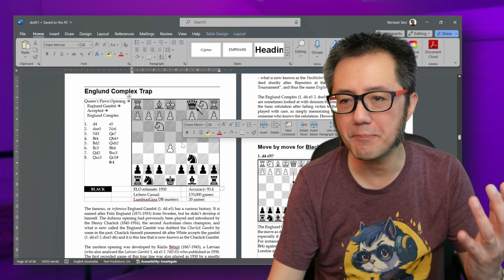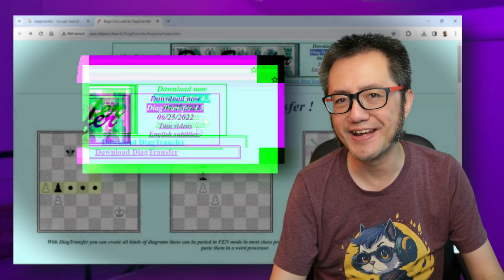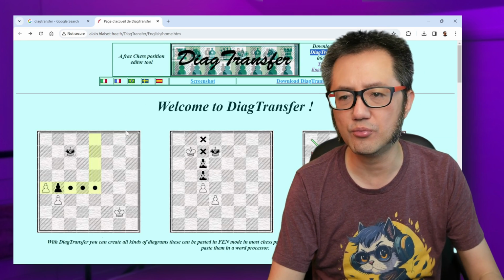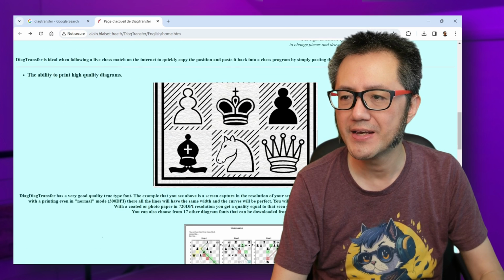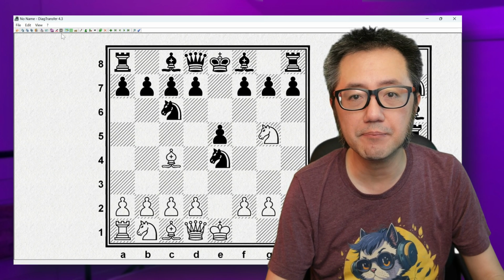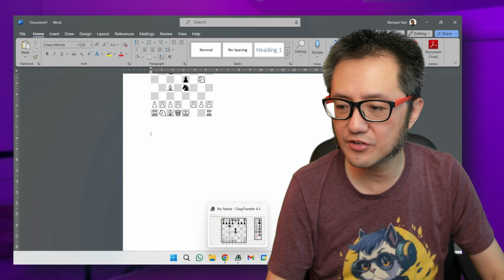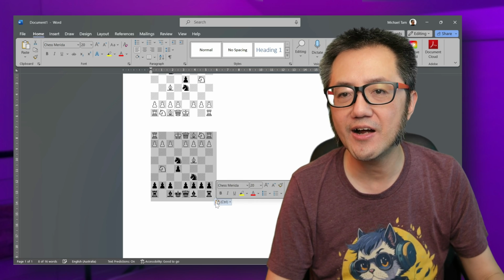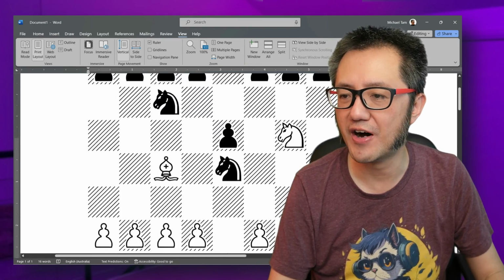🔥 CREATE Amazing Chess Diagrams with DiagTransfer | Chess Chats #5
I've recently started writing my next book (it'll be on the best chess opening attacks in the Romantic style) and one of the things I learnt from my first book, is that I needed a better way to insert chess diagrams. In the first book, all diagrams were in colour and inserted as (raster) images at between 300-600 dpi. As my book was designed to be accessible to beginners, I usually showed lines move-by-move, which meant, a lot of diagrams. There were two problems:

1. This resulted in the master version of the document to be massive in size, which was difficult to handle in publishing as various upload portals either had size limits, or were unreliable with files larger than 500 Mb.

2. The second issue was that raster image reproduction for very fine details (e.g., a chess diagram) was suboptimal with less expensive print options, regardless of the dpi of the original image. Fine details would be a little soft and blurred, compared to, for instance, text. This made choosing higher quality paper and print options a necessity, which increases the unit production cost (and thus price) of the book.

This was okay with 50+2 Chess Quick Wins as it was designed with visual art in mind and published in a larger trim size (8.5" x 11") format. However, my second book will use a more typical size (6" x 9") and I'm planning on publishing the standard edition as a paperback in black and white print. As I'm expecting the page count will be probably around 300-500, this format will keep down the cost - colour prints of books at that page length is relatively expensive. I needed an alternative to using images for the diagrams!

After a bit of reading and research, I identified the solution: using special chess fonts to create the board diagrams in a word processor like Microsoft Word. The chess fonts were easy to find (and were free), but I needed a way to automate making the diagram. It seemed that among its many functions, ChessBase can do it, but I was loathe to spend hundreds of euros for this single use case! There were some very old Office 97 era macros that could process an inputted FEN into a diagram, but these don't really work with modern Word in 2024.

However, I eventually found my solution - a free piece of software called DiagTransfer (v. 4.3) by Alain Blaisot, which is available on his

The software can be downloaded directly from the above link. However, although the installation file size is small (2.8 Mb), the website is very slow. A mirror of the installation files on Dropbox

The software runs on Windows, and it comes with its own chess fonts, but can use a range of others. The website link above includes a link to where more free chess fonts can be used. My favourite is Chess Merida.

DiagTransfer has more features than I need, but in essence, you can use it as a board editor including some annotations. To set up a position, you can do it manually, or import a PGN. This is very handy as you then have quick access to all the positions in a line/game, and if the PGN was originally exported from a database or game service, then the risk of a transcription error is effectively eliminated.

The board position can then be copied as either an image, or what I needed, in RTF (rich text format); as a block of specially formatted characters in the correct chess font representing the board position that can then be easily pasted into Word!

If you use this to construct board diagrams and intend to share the electronic document, make sure you choose the option to embed used fonts in Word, or when exporting to a PDF.